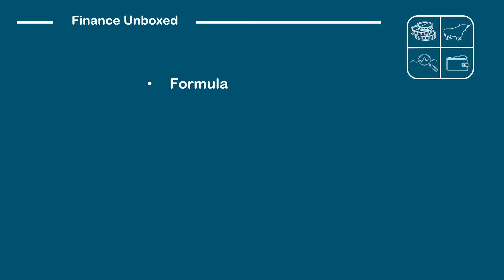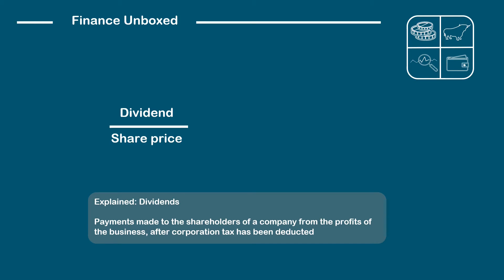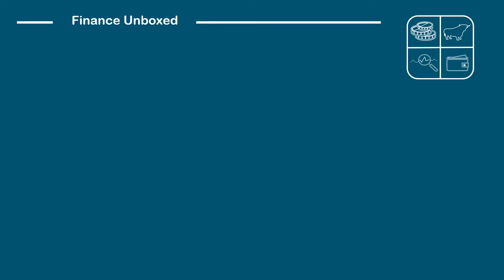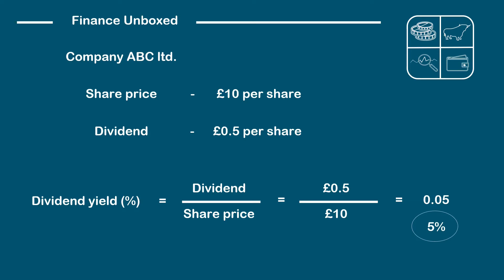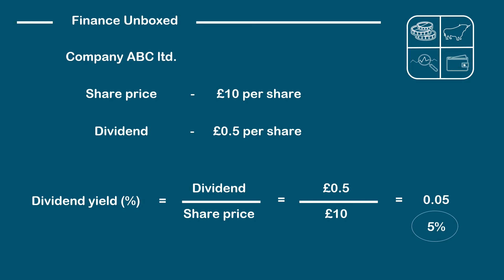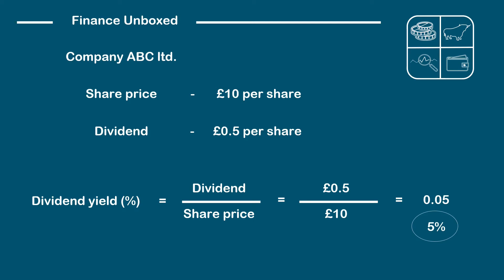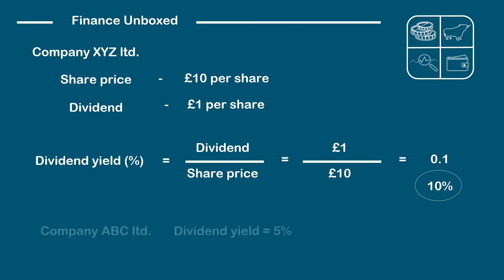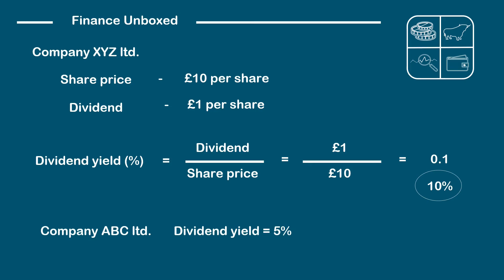DIVIDEND YIELD RATIO EXPLAINED SIMPLY| Formula and Calculation Example | Its meaning, use & risks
Dividend Yield ratio broken down for finance students and investors, with formula, examples and things to watch out for.

A really important financial ratio that is important to understand for anyone beginning their investment journey.

More videos on financial ratios, tools, theory, careers and personal finance coming soon!

📋 As this is a new channel, any feedback or video ideas would be very welcomed below. 🙂